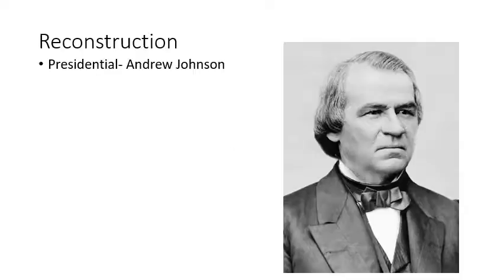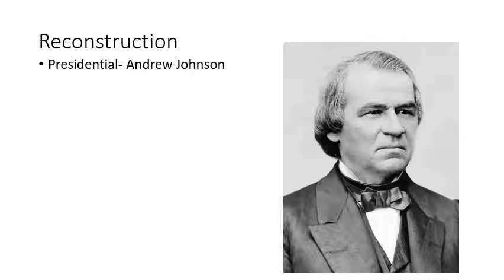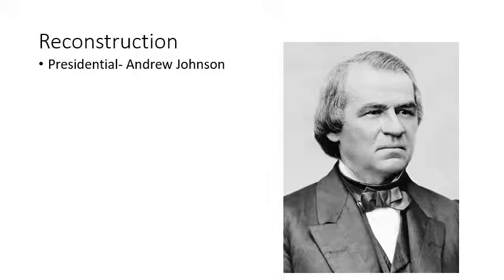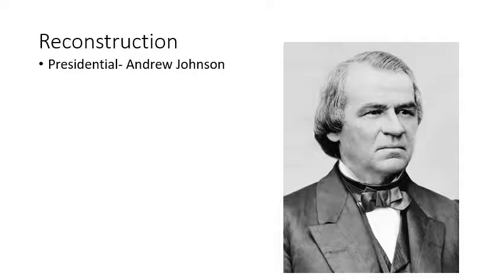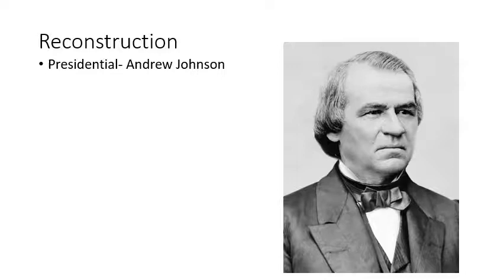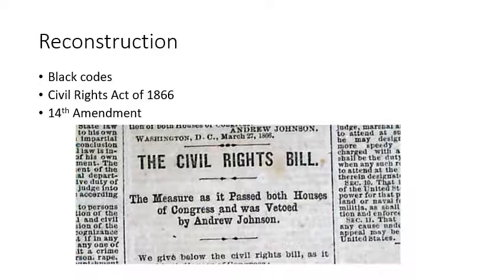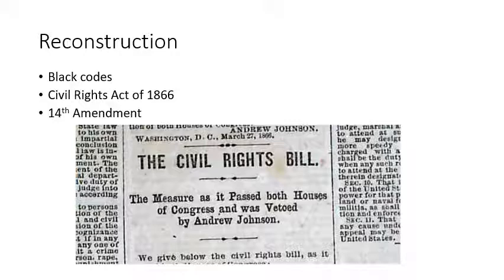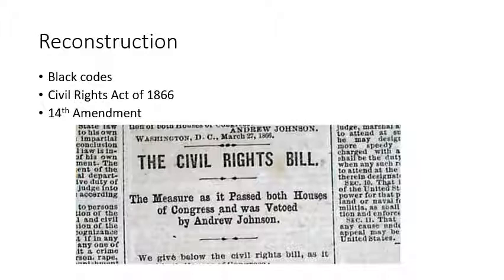Presidential Reconstruction•Samantha Elkins